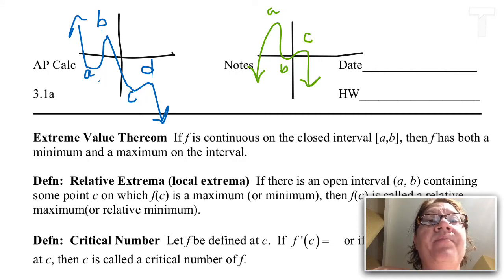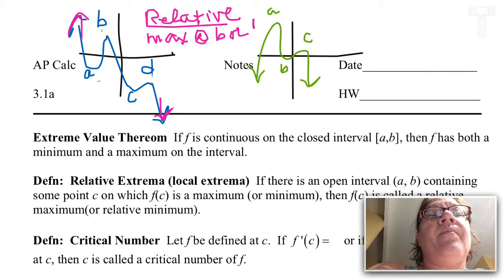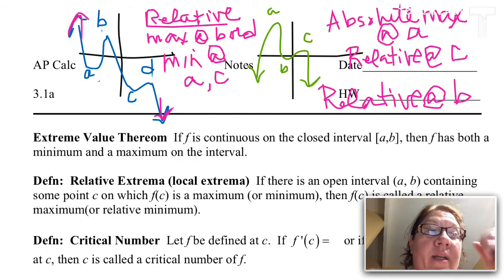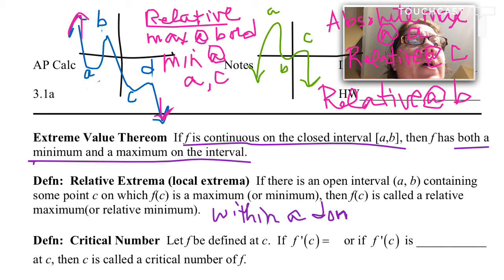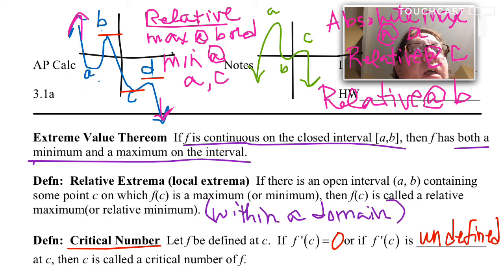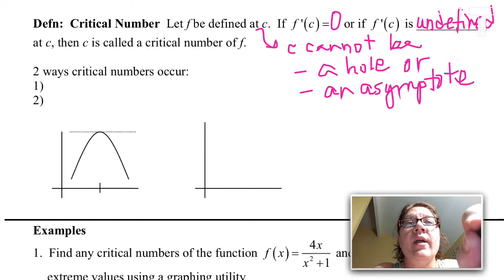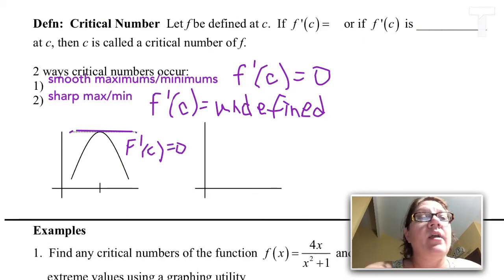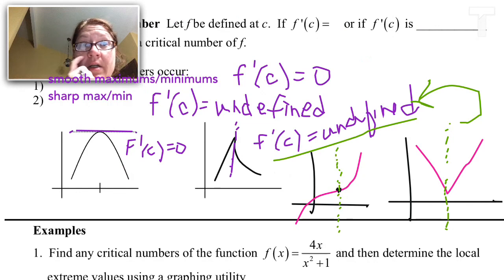3.1a notes pt1